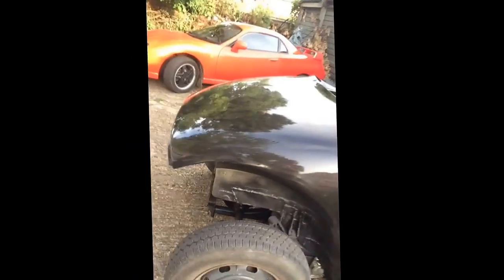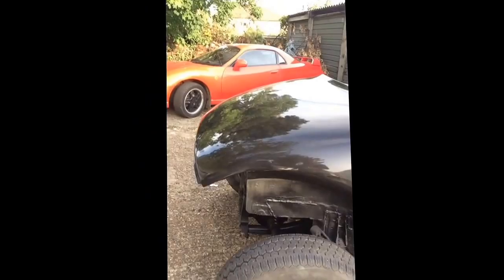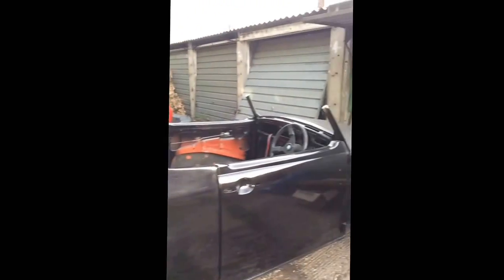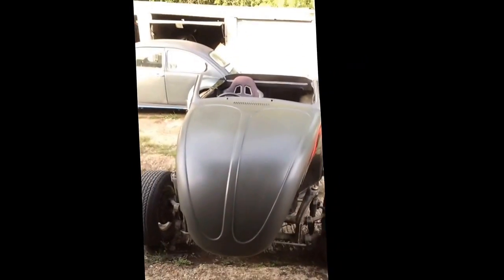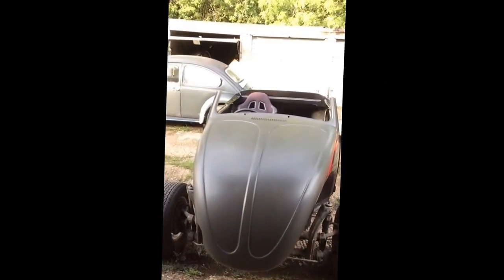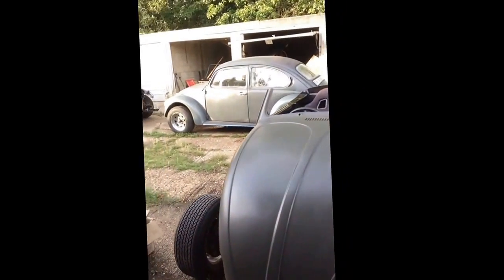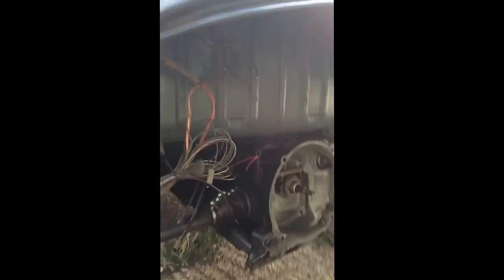Building a volksrod "wizrod"